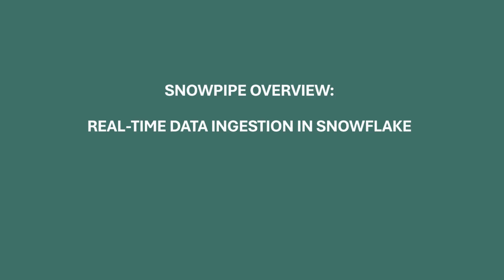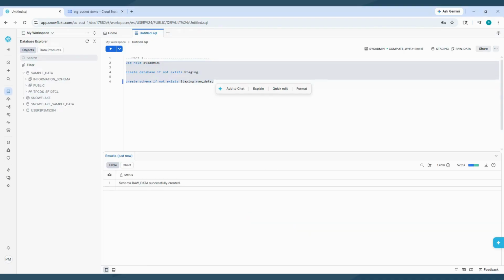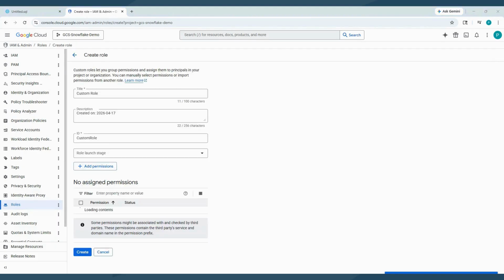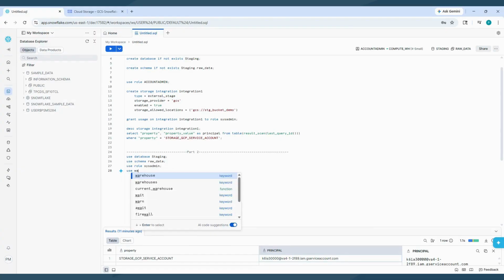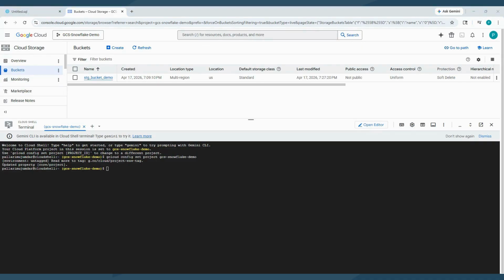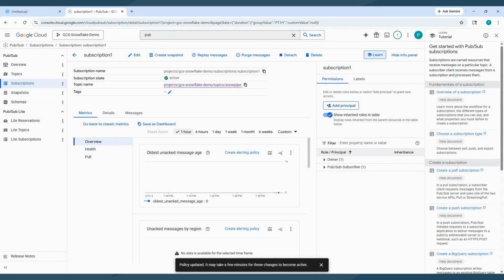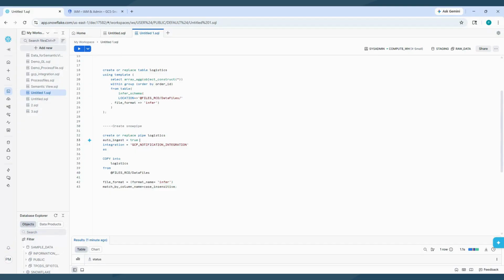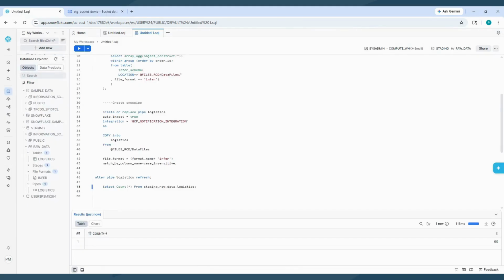Snowflake Demo: Event Driven Data Ingestion with Snowpipe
In this demo, Pallari from Green Leaf Consulting walks through how to build a near real-time data ingestion pipeline in Snowflake using Snowpipe and Google Cloud Storage.

The video covers how to:

• Create a Google Cloud Storage bucket for incoming files
• Set up storage integration between GCS and Snowflake
• Configure notification integration and Pub/Sub
• Create a Snowpipe with auto-ingest enabled
• Automatically load new files into Snowflake as soon as they arrive
• Move from manual data loads to an event-driven architecture

If your team is looking to reduce latency, eliminate repetitive manual pipeline runs, and modernize ingestion workflows, this demo shows how Snowpipe can help simplify the process.

At the end of the demo, Pallari uploads a new file and shows how Snowflake automatically ingests the new records without rerunning the pipeline.

Topics covered:
Snowflake, Snowpipe, real-time data ingestion, event-driven architecture, Google Cloud Storage, GCS, Pub/Sub, data pipeline automation, cloud data engineering